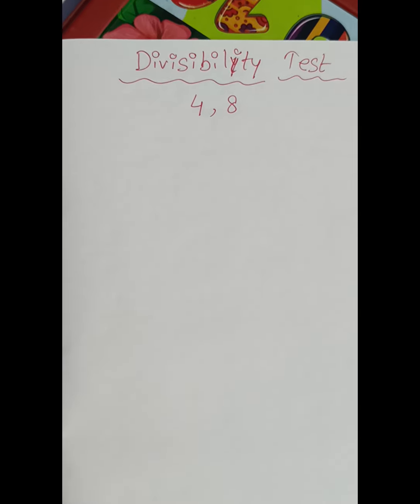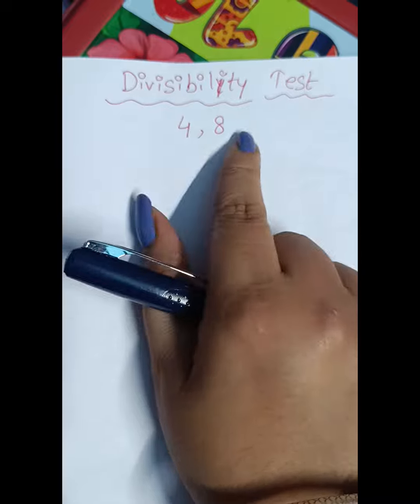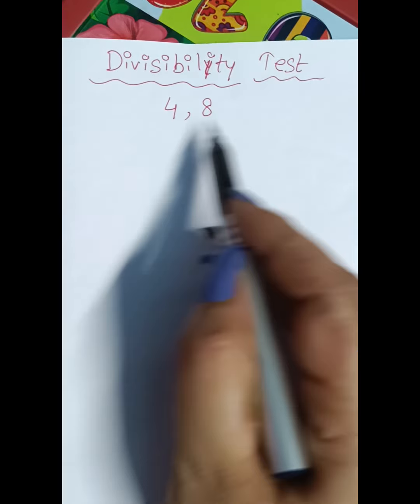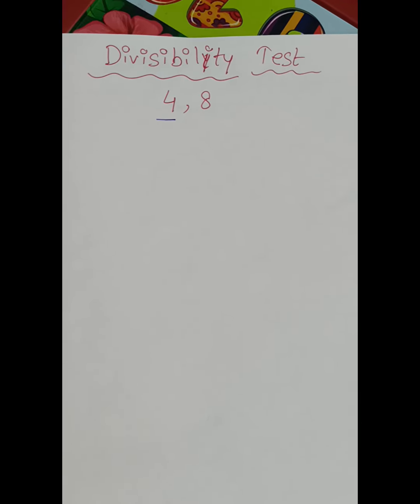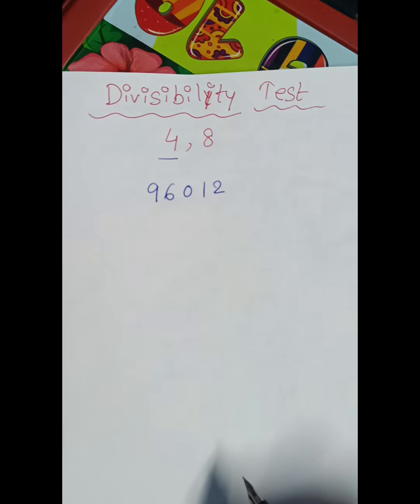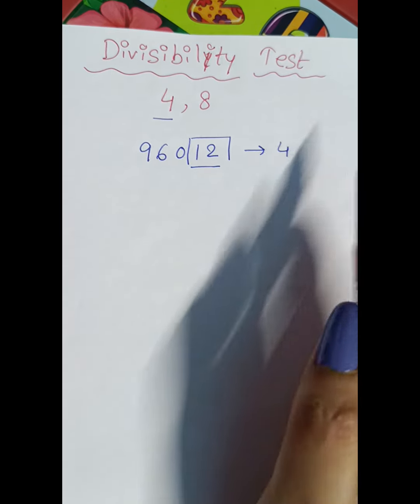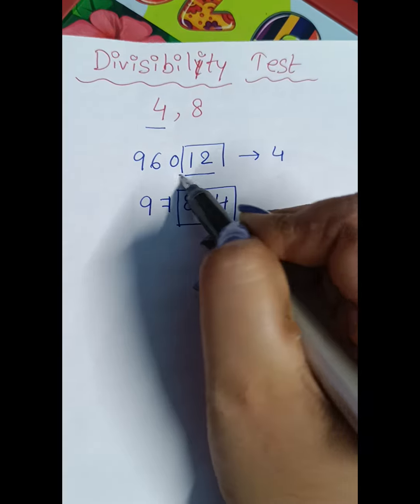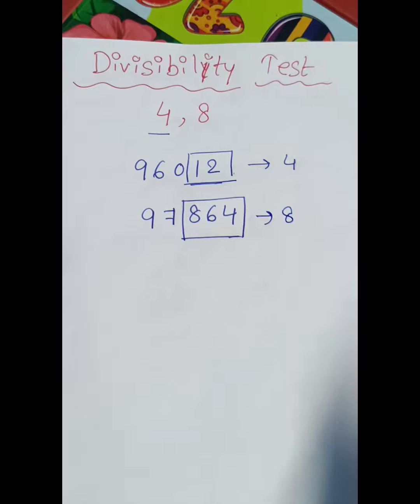Divisibility Test of 4 and 8🤓🤓🤓🤓maths